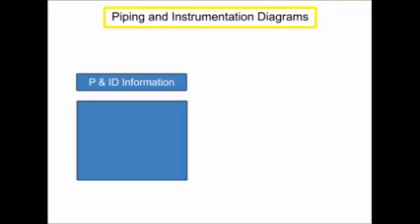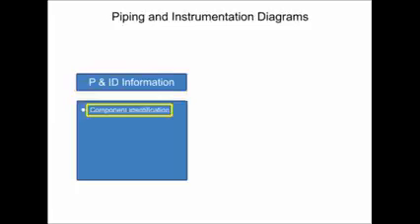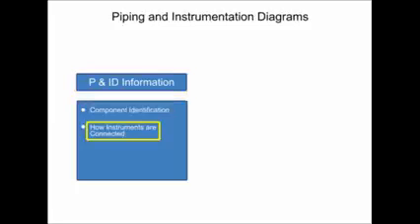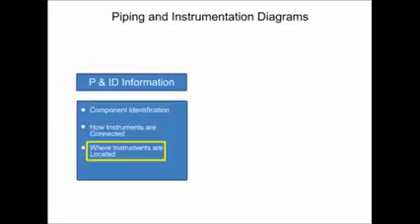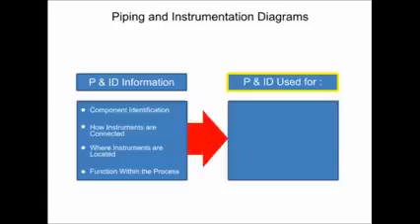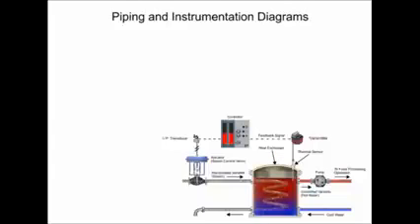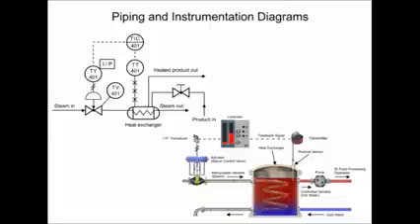How to Read Piping and Instrumentation DiagramP&ID